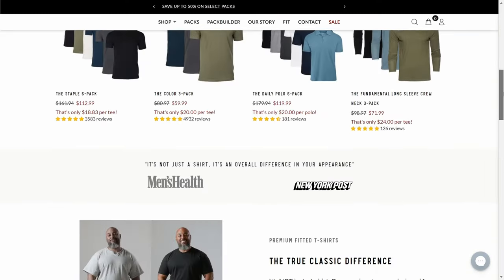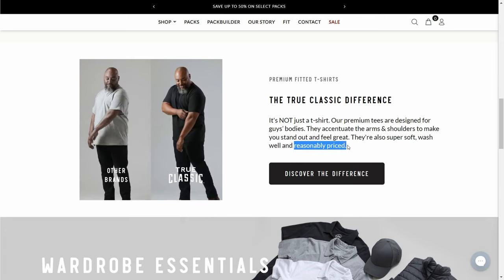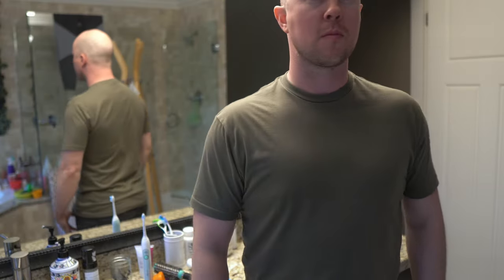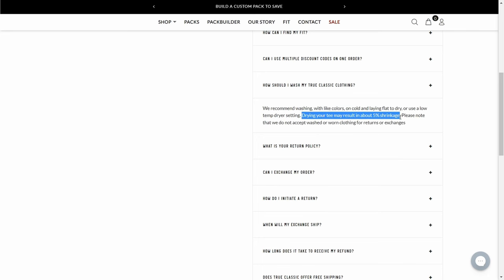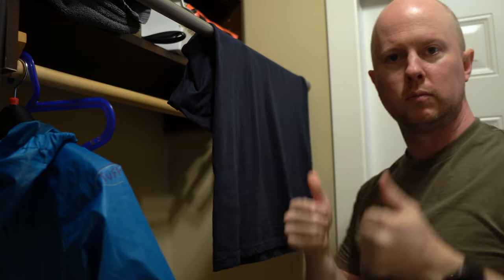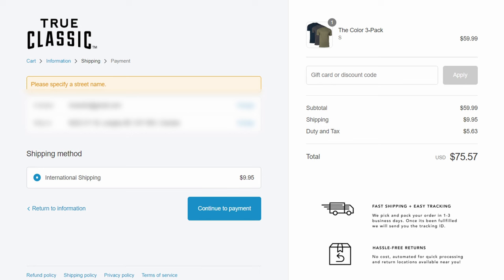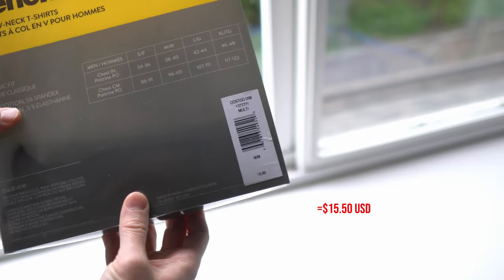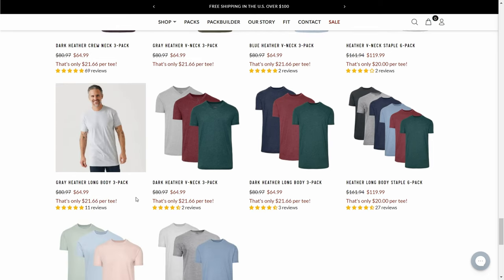True Classic Tees Review - What I WISH I Knew Before Buying!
This true classic tees review is an honest opinion about these shirts and why, despite their great their marketing, they seem a little too good to be true.

I'm on the quest to find the best basic tee, and since true classic marketed hard to me on Facebook I thought I'd take a chance and get some. They aren't the cheapest for a basic tee but sometimes that's fine as long as it's high quality.

These come in a 3-pack and they're always on "sale".

I wanted to do this true classic review since a lot of surface reviews say they are the best shirts ever yet I've never actually met anyone that's tried them. I needed to get to the bottom of it.

So are True Classic Tees any good? Should you buy them? Watch my true classic tee review to find out!

Timeline:
0:00 True Classic Tee Review
1:04 First impressions
2:39 Sizing & durability
3:11 Pricing
3:49 Should you buy it?
4:52 Kid bit